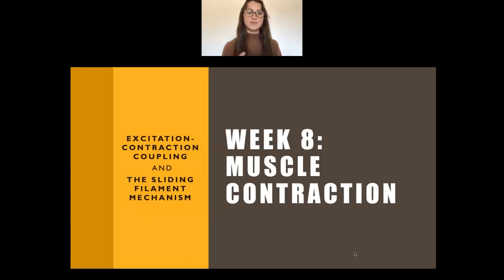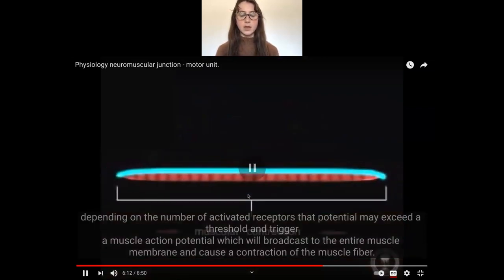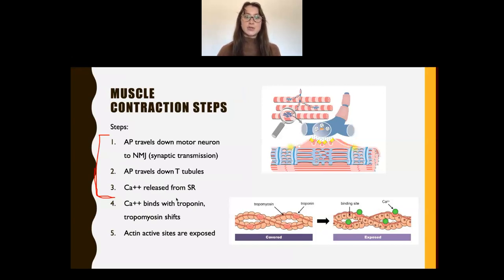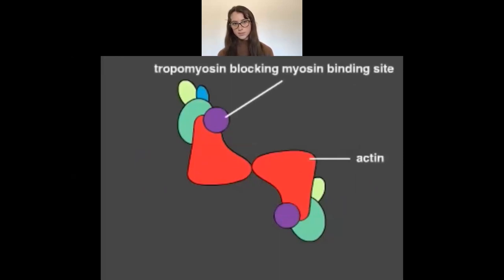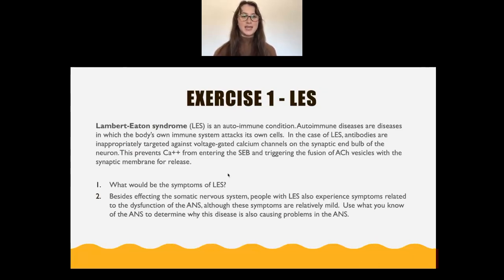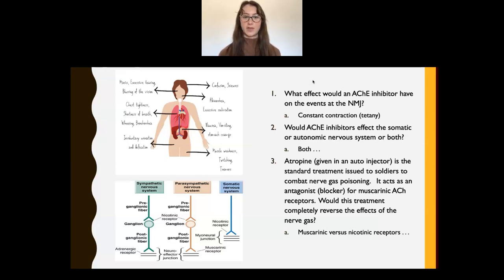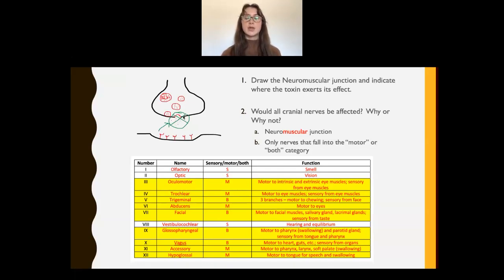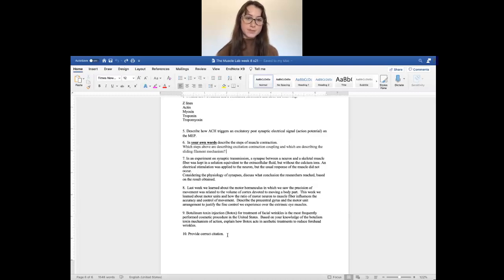Human Physiology Lab - Week 8: Muscle Contraction